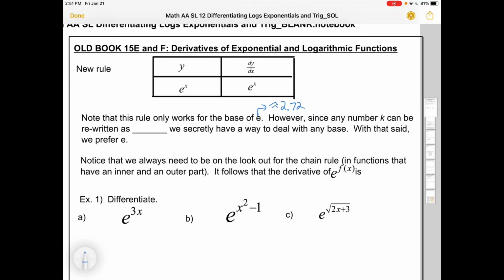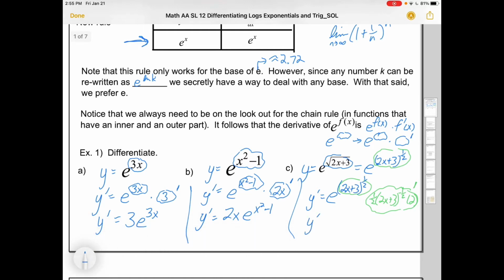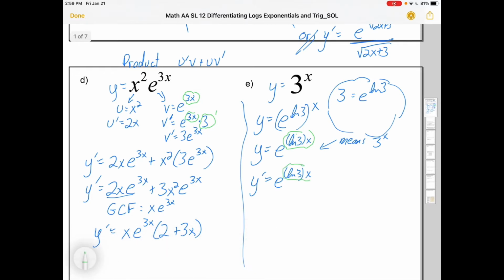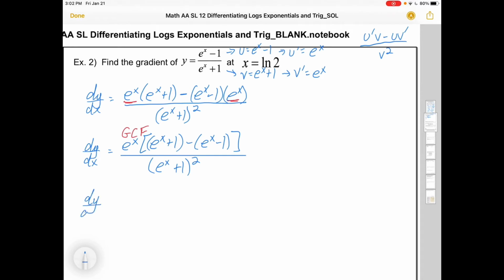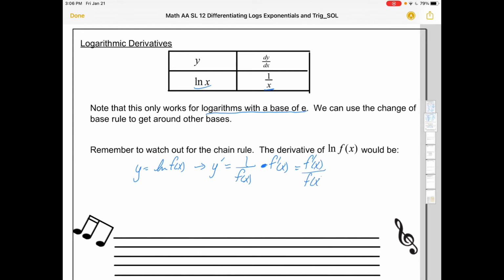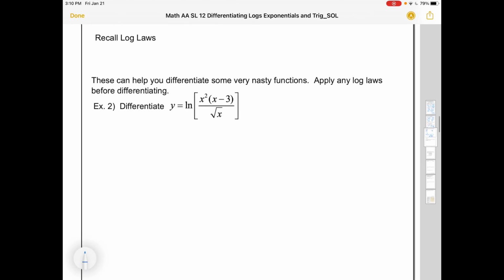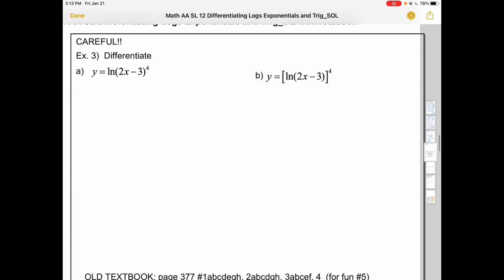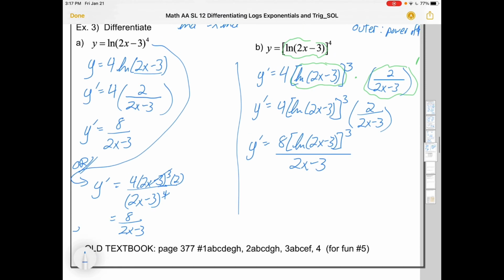Math AA SL: Derivatives of Exponentials and Logs